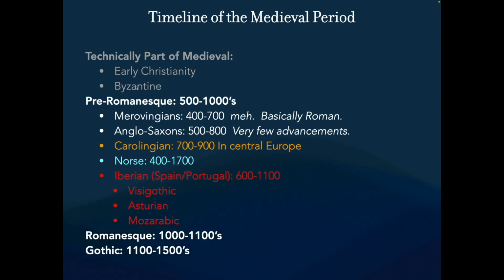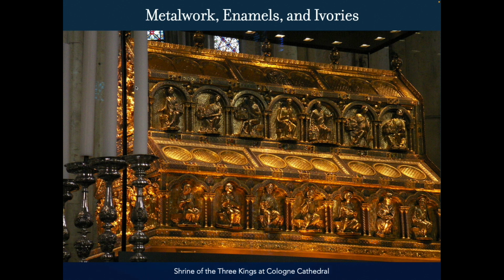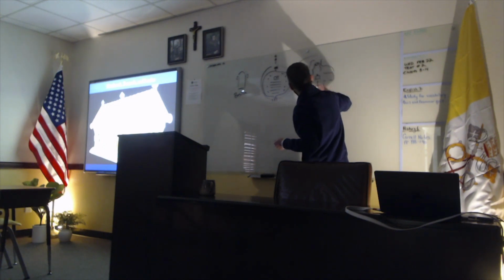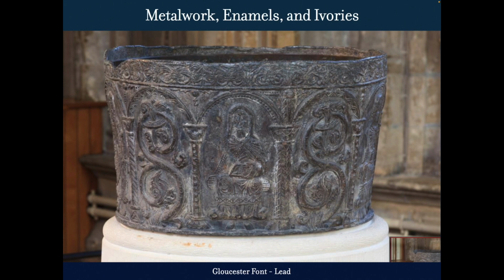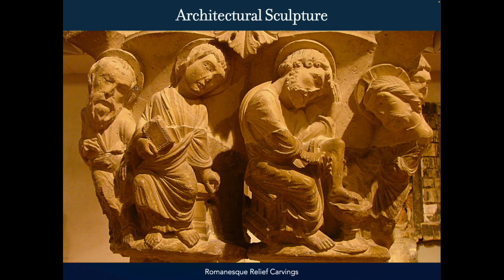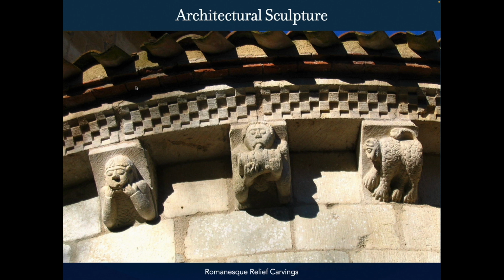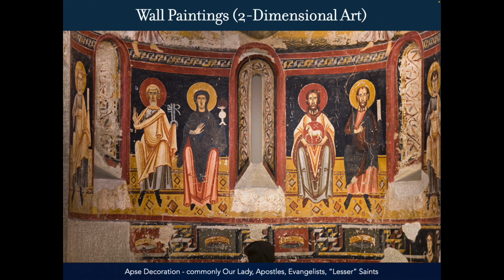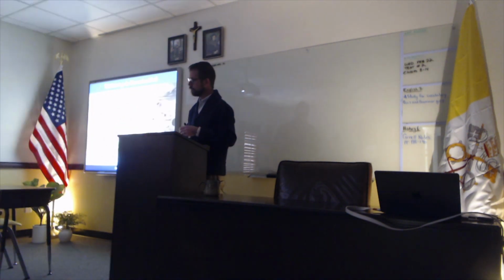Art History Class #35: Romanesque 2-D Art & Sculpture